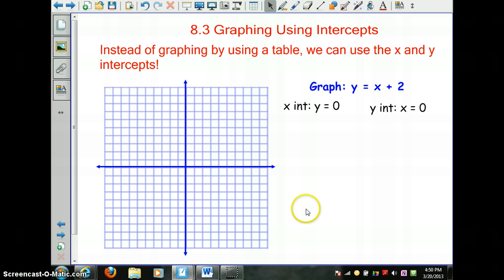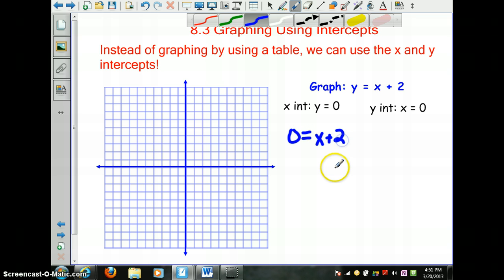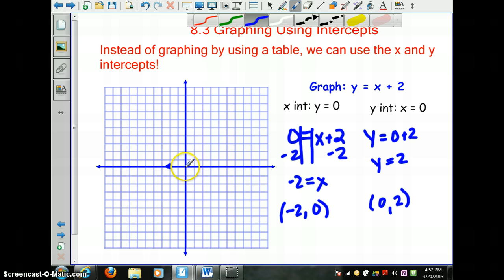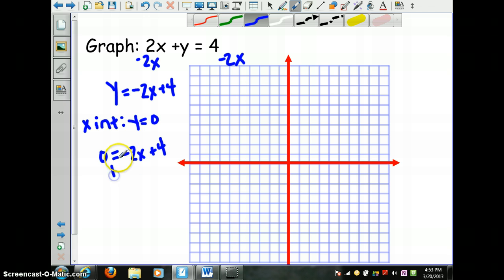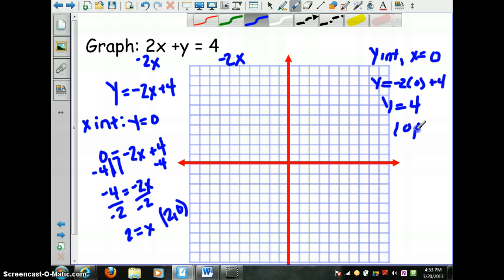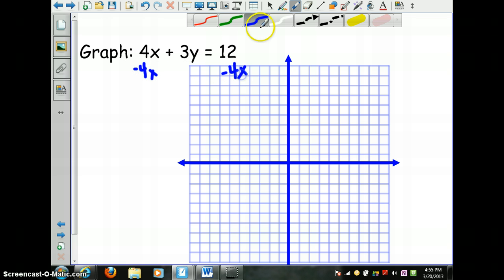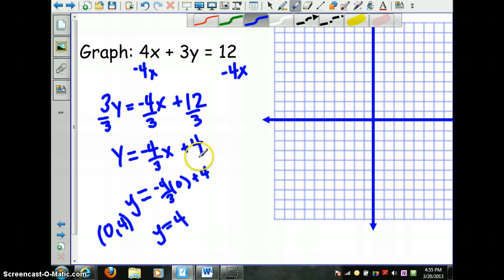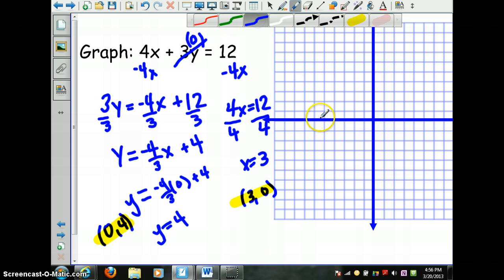Graphing using Intercepts